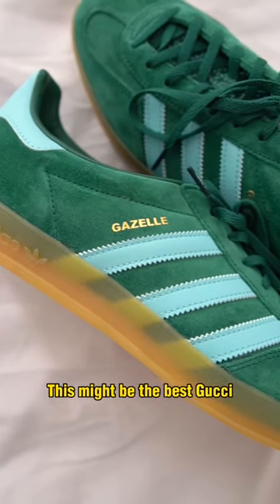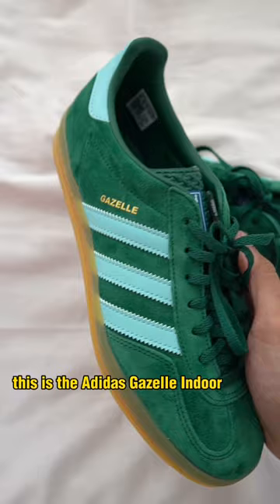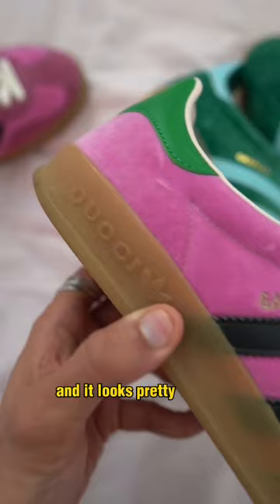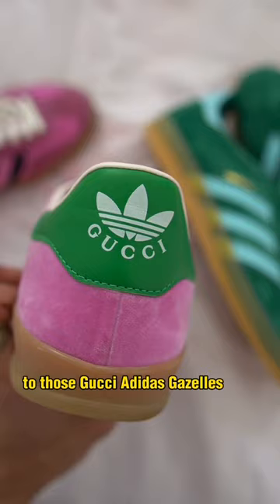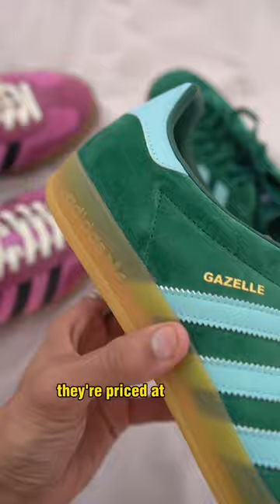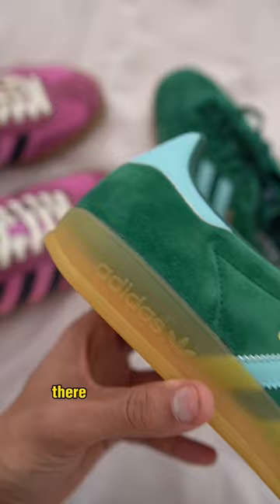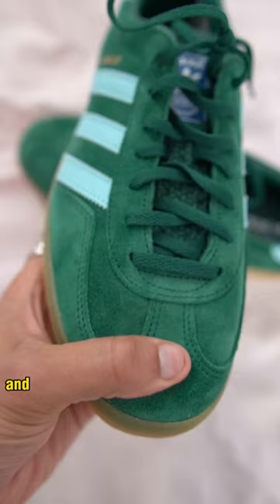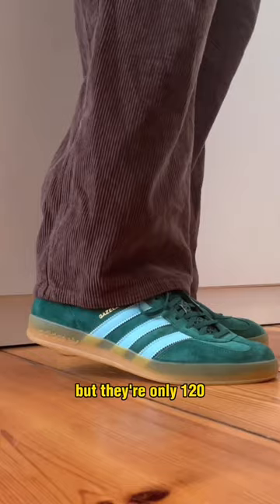The best Gucci Adidas Gazelle alternative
In this video I review the Adidas Gazelle Indoor in the green colorway. This is one of the best Gucci Adidas Gazelle alternatives and only cost $120